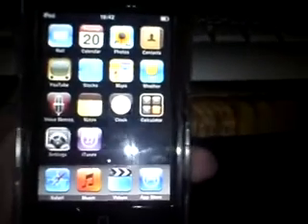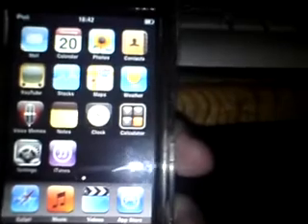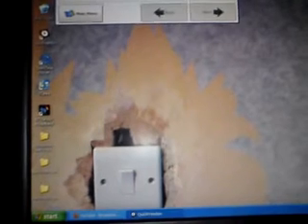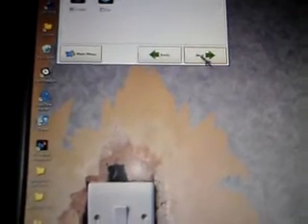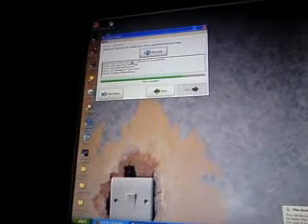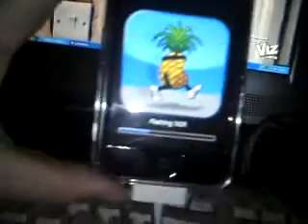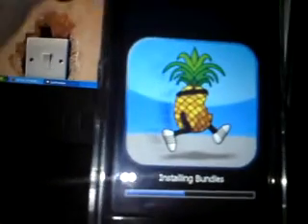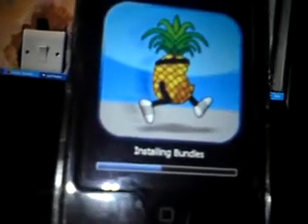how to jailbreak your ipod touch 2G with 3.0 firmware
i am going to show you how to jailbreak your ipod touch 2G with 3.0 firmware in the following video using quickfreedom. just google quickfreedom for the link